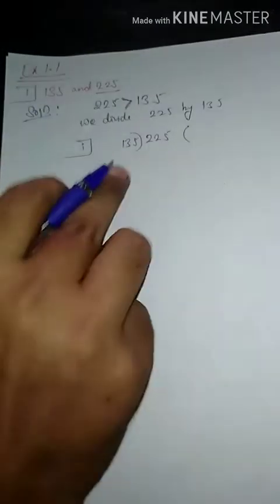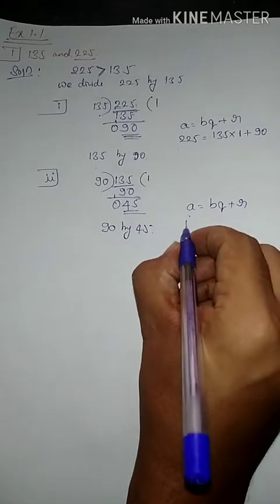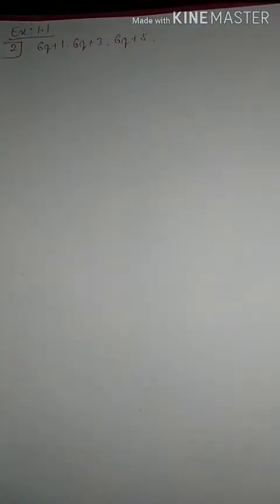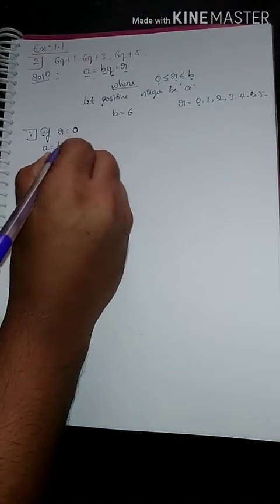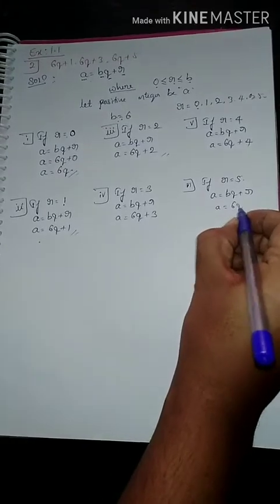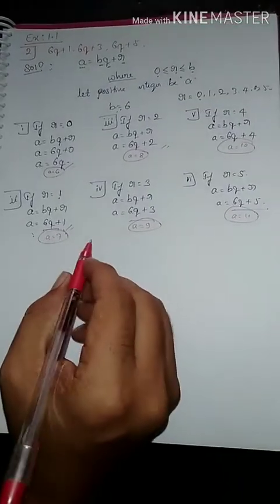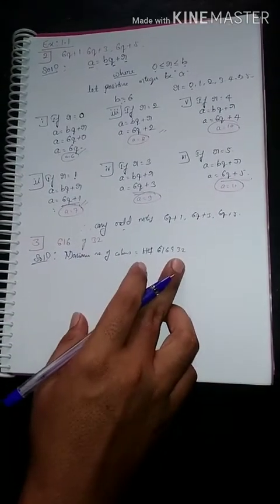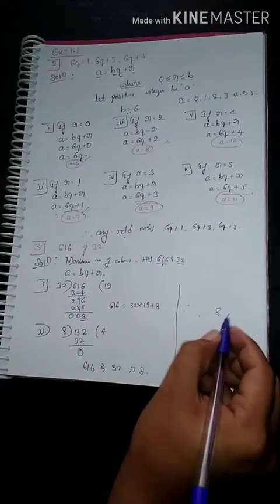CBSE Class X Real numbers Ex-1.1(Q.1 to Q.3)